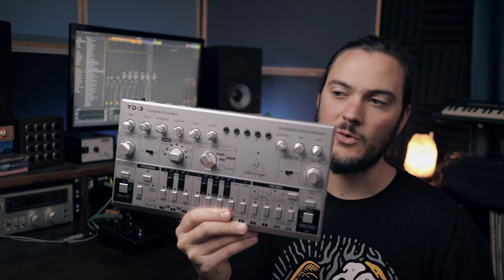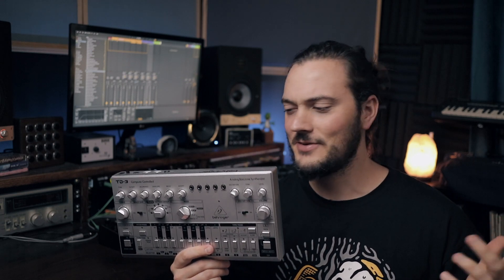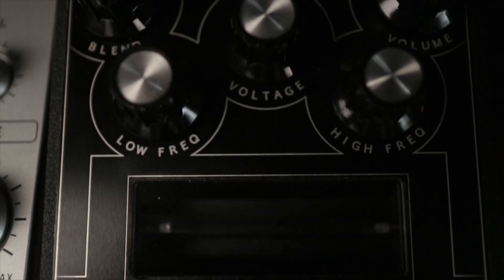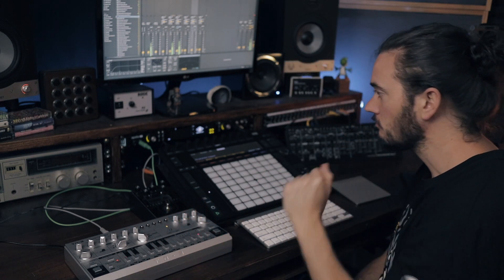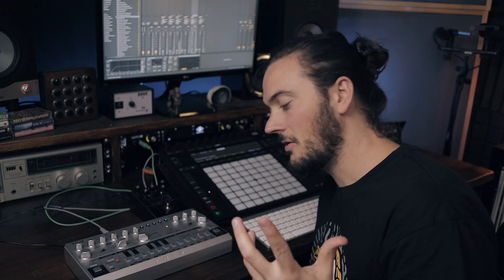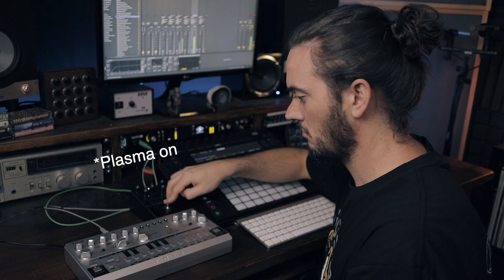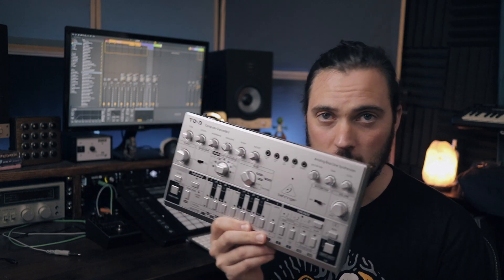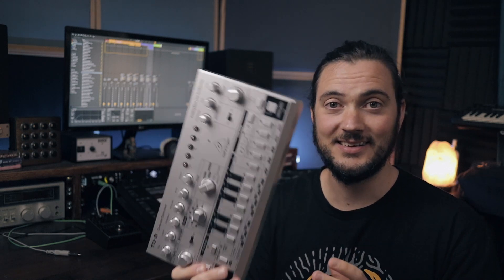Making a Beat with Behringer TD3 and GameChanger Audio Plasma Pedal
In this video I explored the sounds of the new Behringer TD3, a recreation of the legendary Roland TB-303. I also had some help sculpting the sound from the Plasma Pedal from GameChanger Audio.

To add depth and more sounds to the beat I also had help from the Roland System 1m.

Stream and download my released music!

Beats | Instrumentals | Production Tutorials | Vlog | Tricks and Tips | Music | Nature | Life | Love

- Tāne